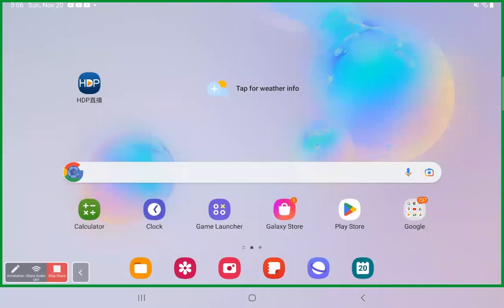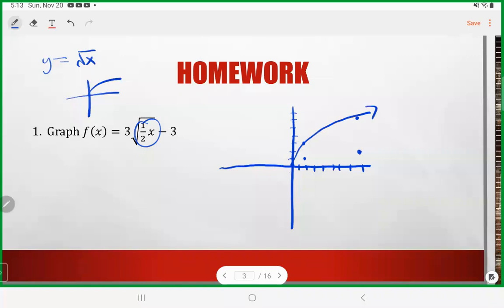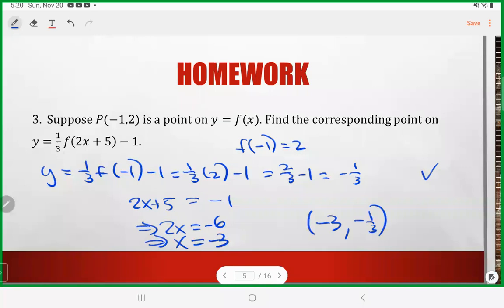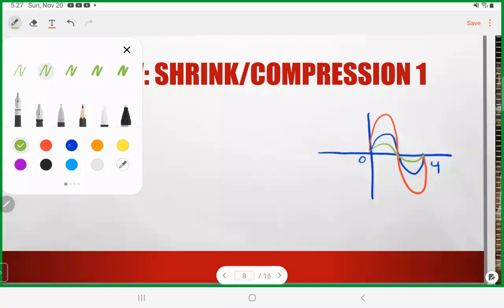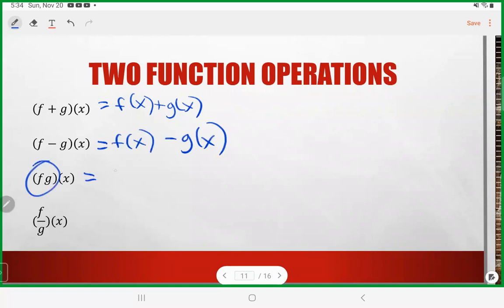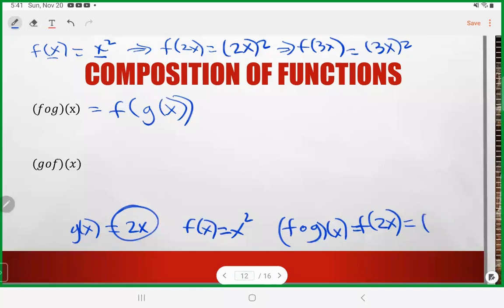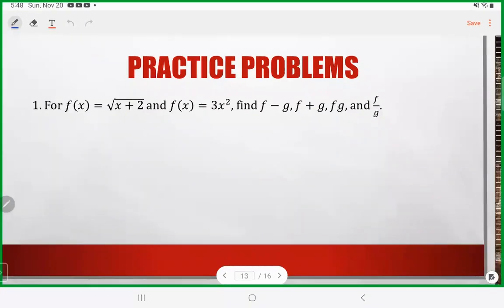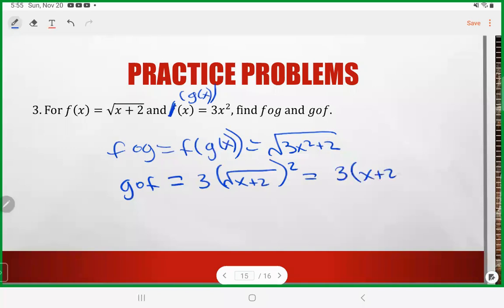Basic Algebra | Lesson 7.2